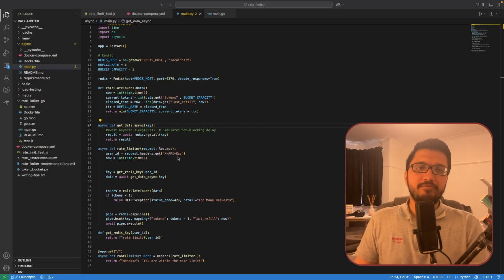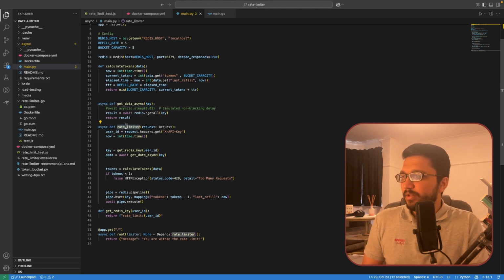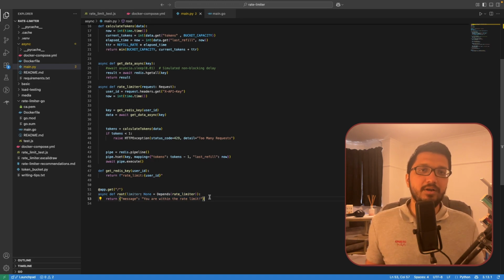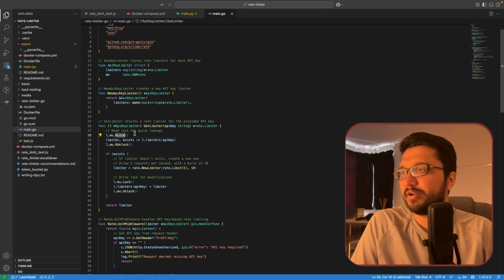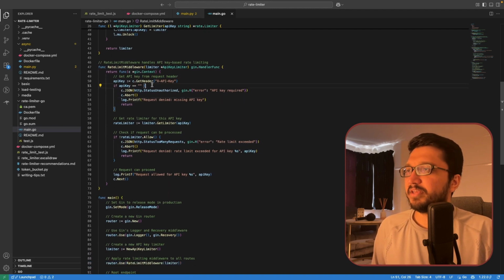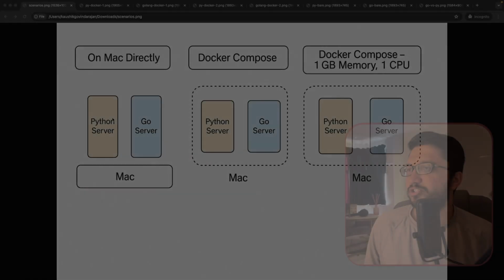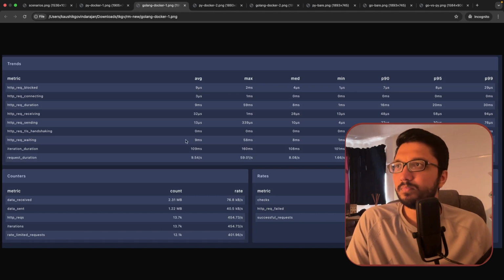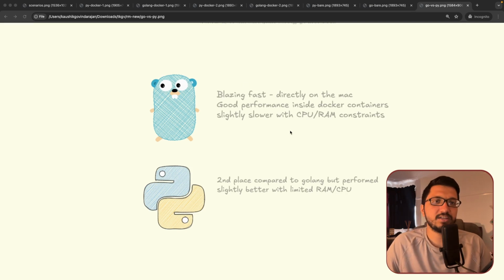Rate Limiter Showdown 🔥 Async Python vs Golang Under Load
This is the second video in the rate limiter series. We look at 2 rate limiter approaches using golang and python and load tested them to see how they perform

TIMESTAMPS
0:00 - Intro
02:18 - Fast API
05:41 - Golang
09:36 - Load testing - k6
12:37 - Results - Summary

System Design Tutorials
Scalable Architecture
Backend Engineering
Distributed Systems in Practice